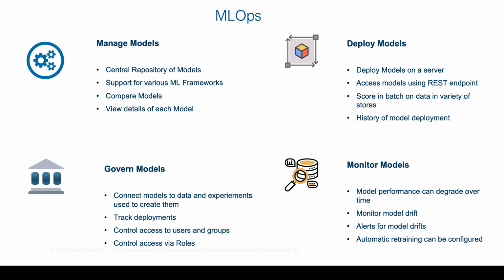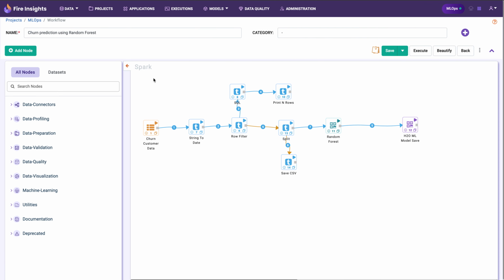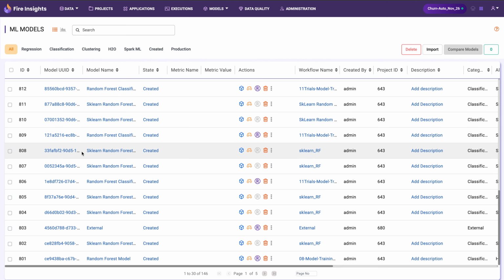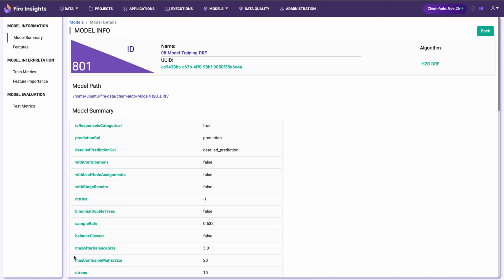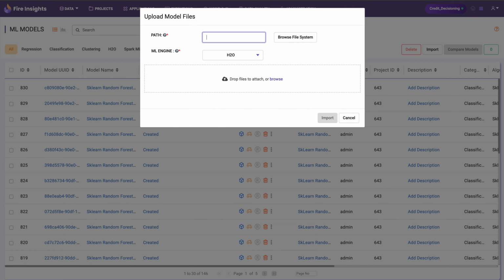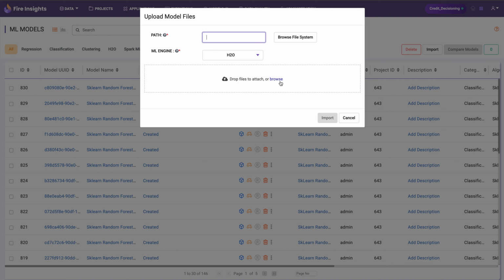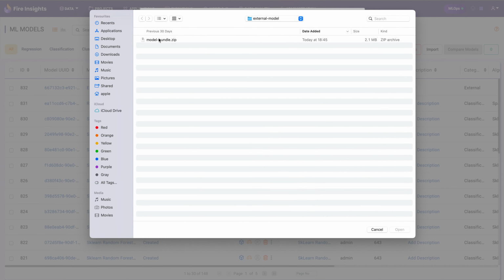Sparkflows MLOps - Model Training and Registry